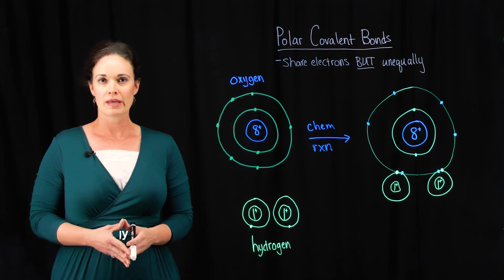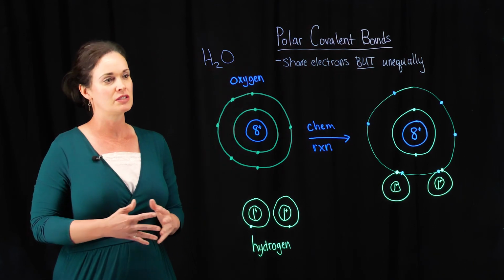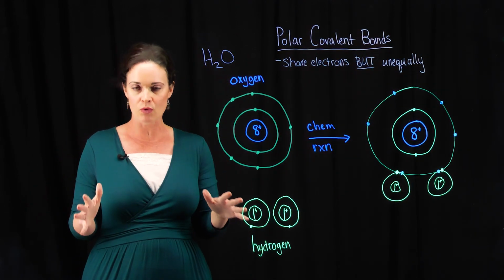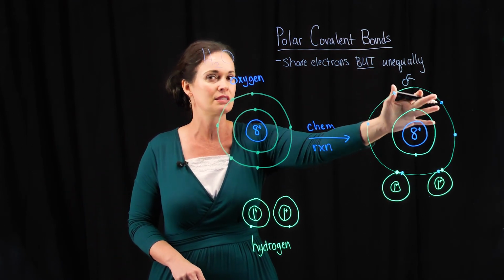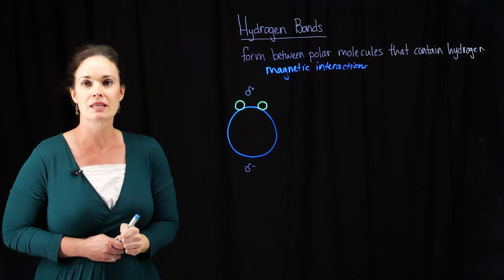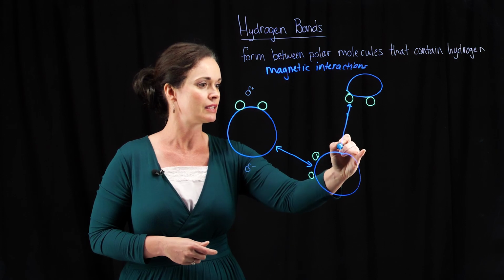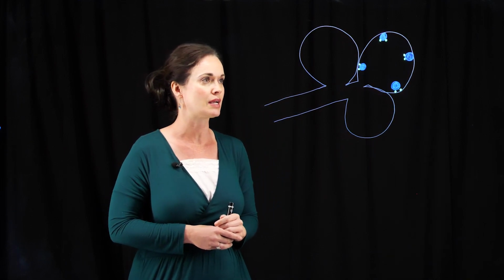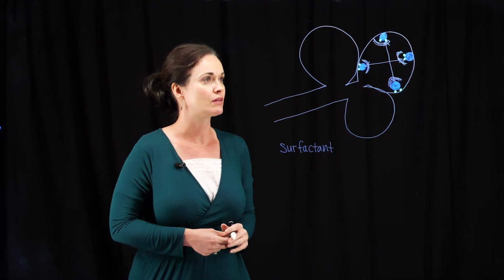Hydrogen Bonding AP